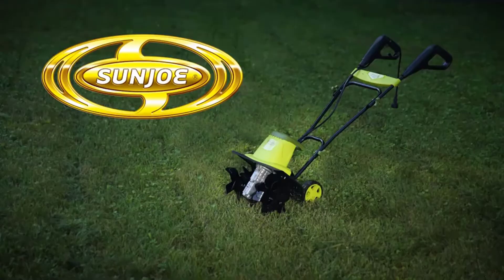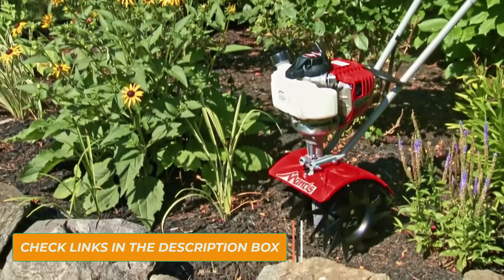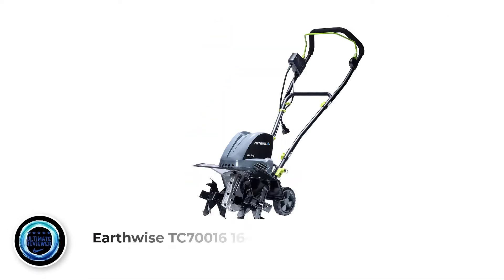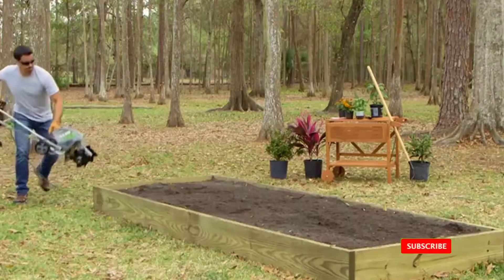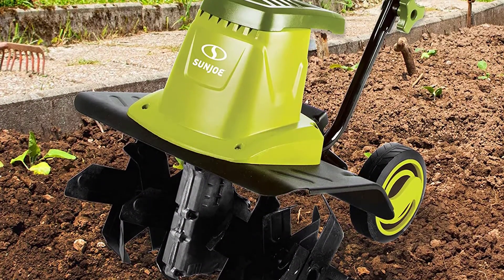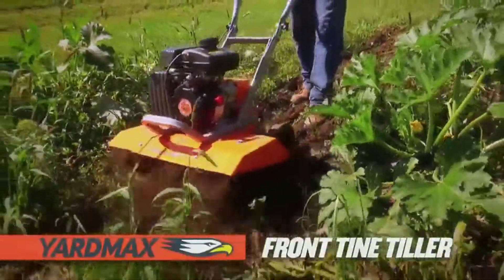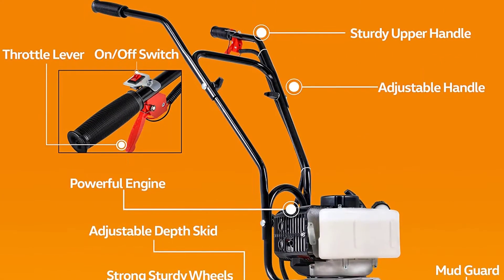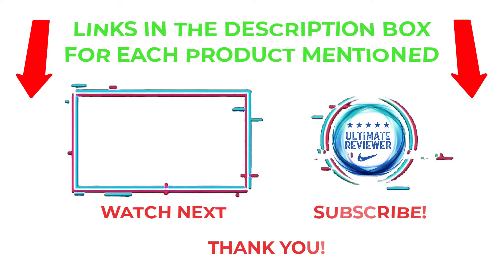Best Tiller Cultivator for Gardening in 2021 | Top 5 Garden Tillers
✔️Best Tiller Cultivator for Gardening
📌Product Link📌
✅ 1. Mantis 7940 4-Cycle Gas Powered Cultivator
✅ 2.  Earthwise TC70016 16-Inch
✅ 3. Sun Joe TJ604E 16-Inch
✅ 4. YARDMAX Compact Front Tine Tiller
✅ 5. SuperHandy Mini Tiller
Ultimate Reviewer brings you the best product which can help you in your daily life. We did extensive research and pointed out the best ones. There are many tents available to choose from, each with different characteristics, benefits, and prices. To help you make an informed decision, we did extensive research, read tons of reviews, and made a video with complete guideline. Stay updated with our cool products as it will make your life much more easier.

★ Try Audible and Get Two Free Audiobooks
★Try Twitch Prime
★ Kindle Unlimited Membership Plans
★ Create an Amazon Wedding Registry
★ Audible Gift Membership
★ Prime Student 6 – Months Trial
★ Create an Amazon Baby Registry
★ Try Amazon Devices & Accessories
★Try Amazon Fresh
★ Try Amazon Hot New Releases